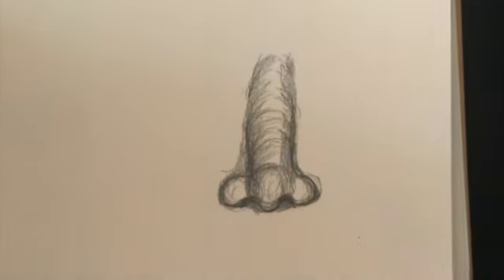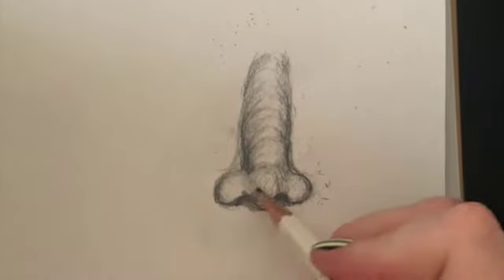Drawing the nose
This video is about Drawing the nose